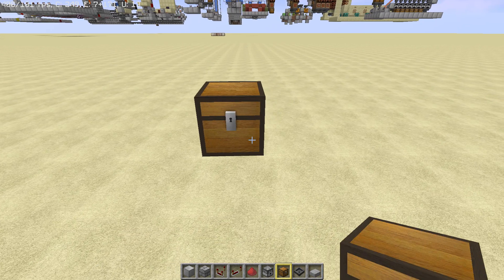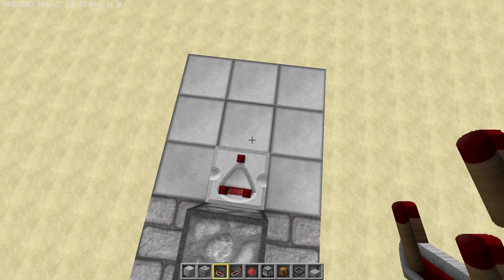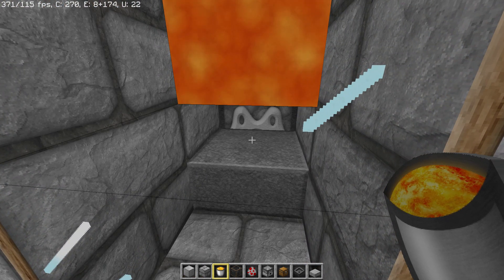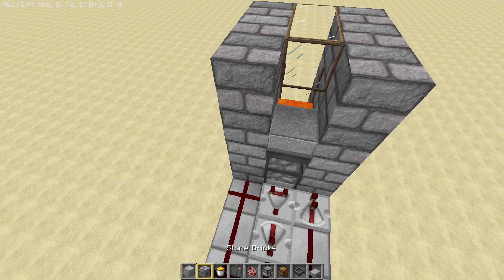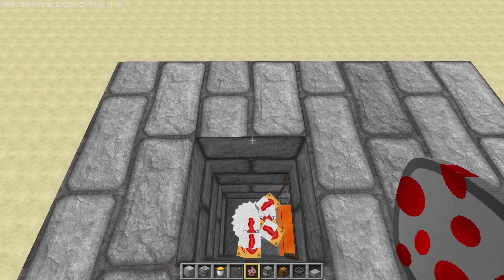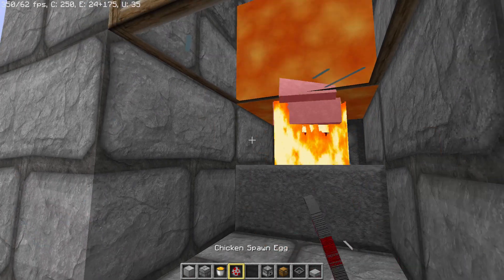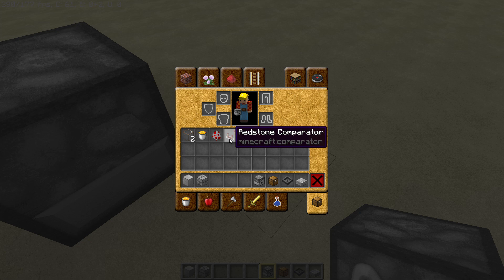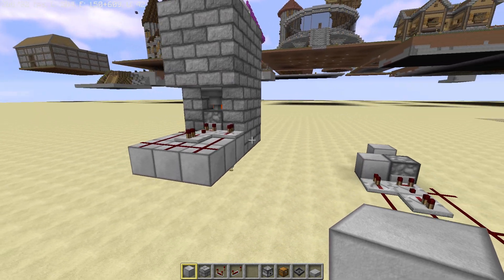#217 ⛏️ Minecraft 1.13.2 - Automatic chicken cooker